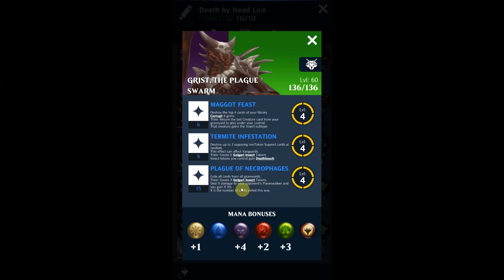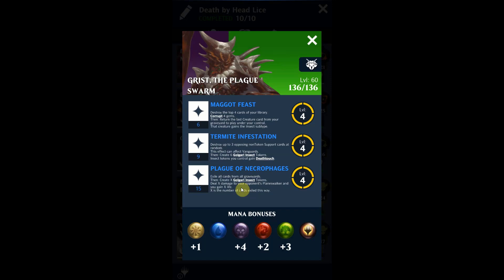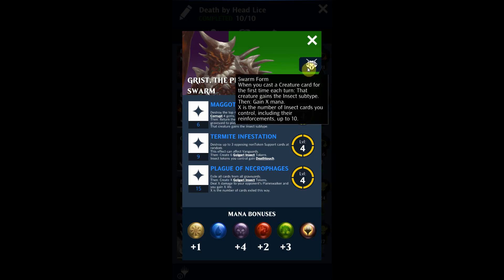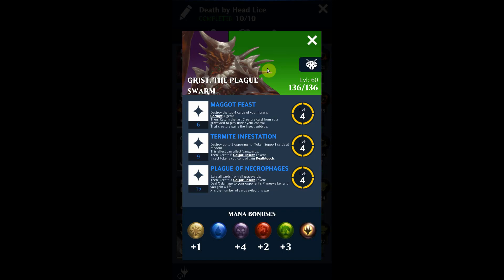Grist, The Plague Swarm